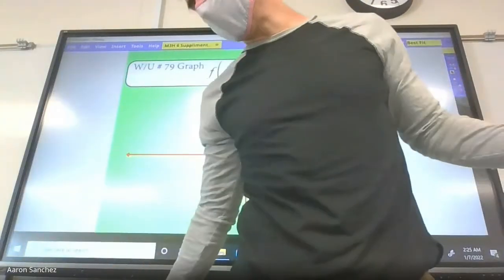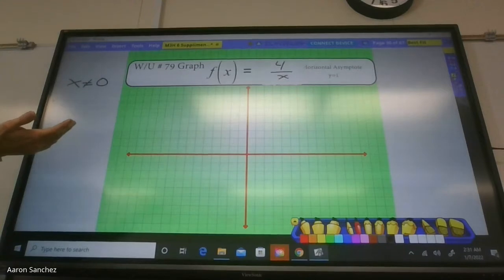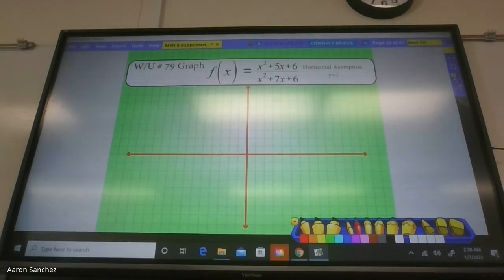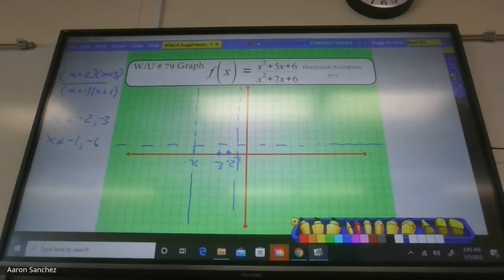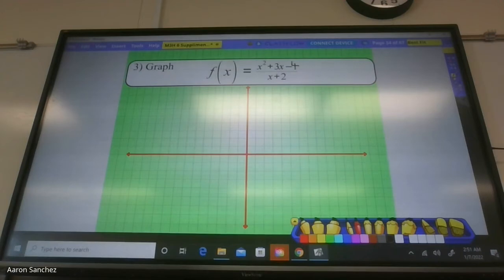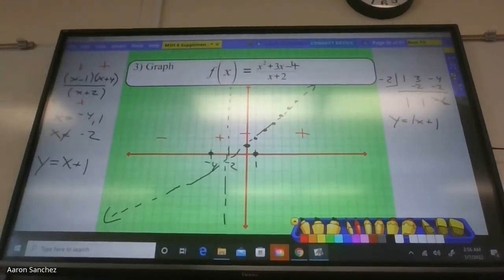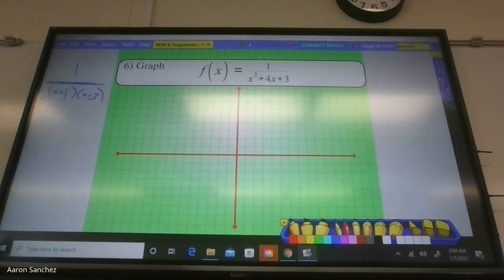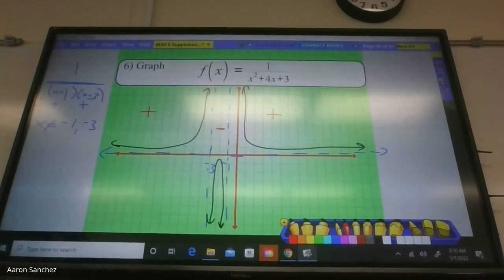Graphing Rational Expressions part 2 January 6th.